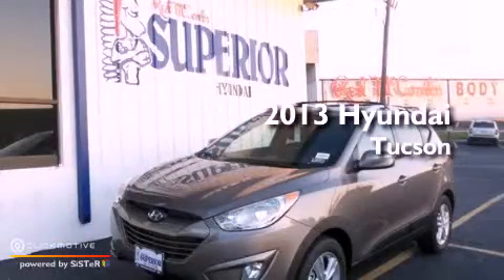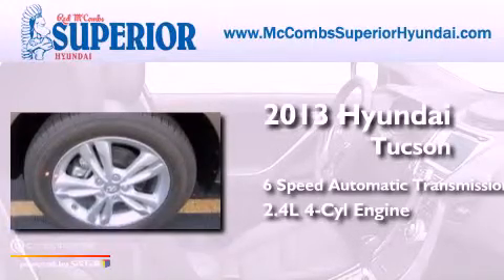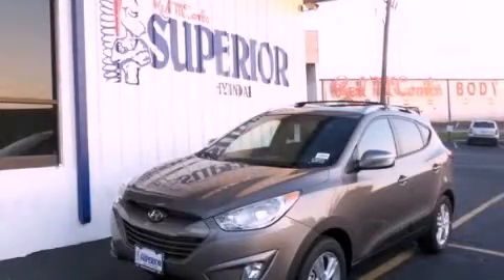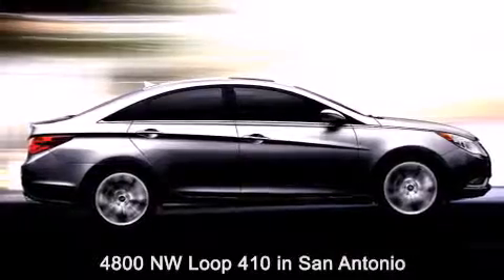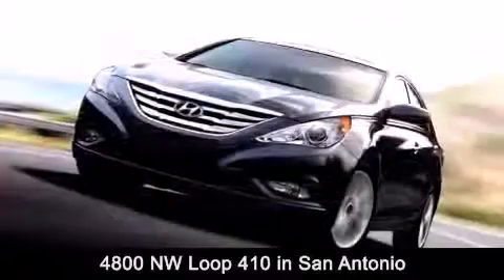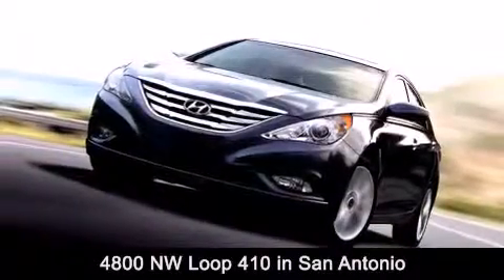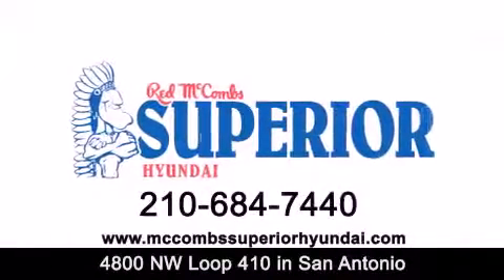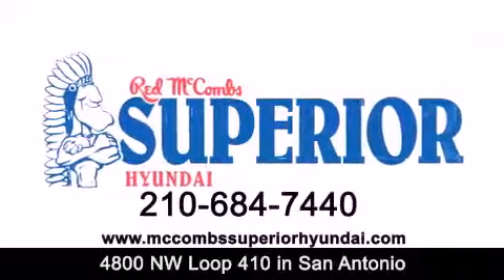2013 Hyundai Tucson San Antonio TX 78229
Year : 2013
 Make : Hyundai
 Model : Tucson
 Engine : Gas I4 2.4L/144
 Trans . : Automatic
 Exterior : Chai Bronze

 Interior : Taupe
 Stock : 360569